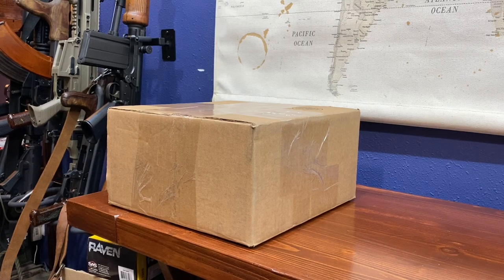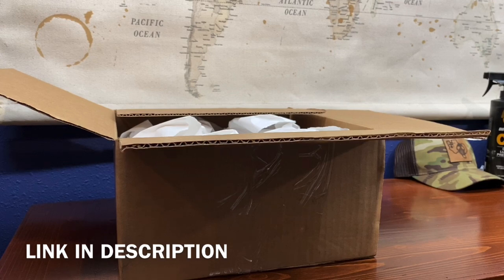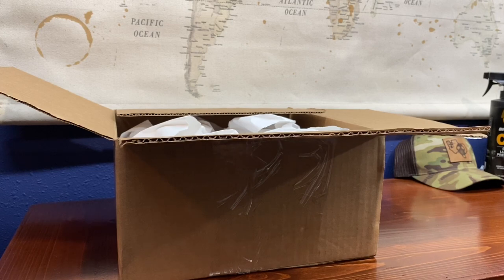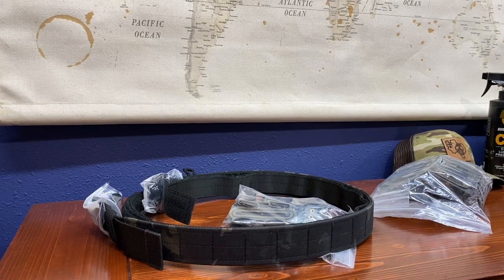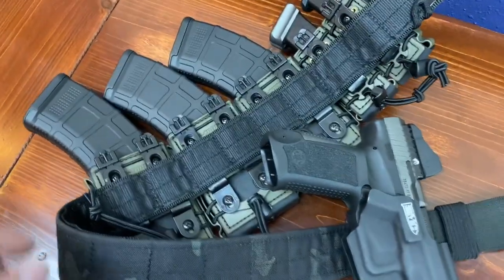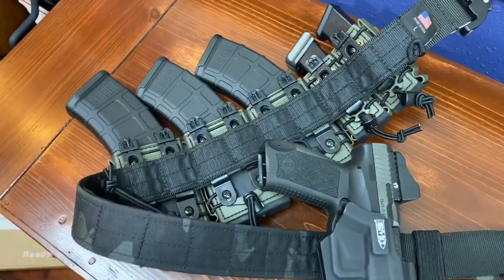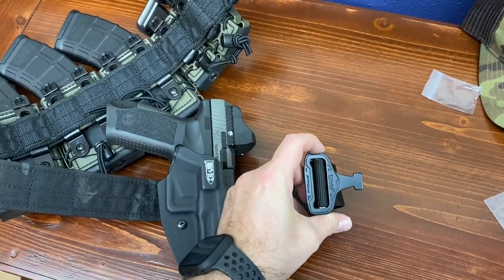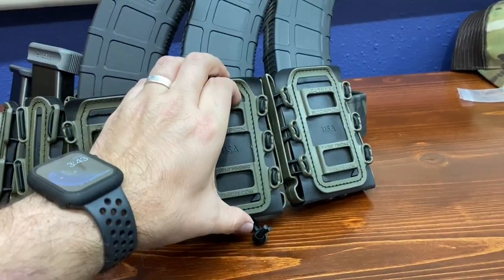G-CODE MULTICAM BLACK CONTACT SERIES GUN BELT UNBOXING AND SETUP TO RUN AK MAGS!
READY BUILT KIT
RIFLE CARRIER
PISTOL CARRIER
GUN RACK
Color you want not above? check out tactical holsters online for more options.

Hey and thanks for stopping by! Today we are going to take a look at the G-CODE Rifle and Pistol Soft Shell Scorpion Mag Carrier (Black and OD Green) with R2 and P2 Attachments as well as the G-Code contact series battle belt or war belt or gun belt, whatever you want to call it, 100% Made in USA! I am going to set this belt up for competition shooting with my ak47 / akm magazines / chest rig and it looks great so far! I hope you enjoy the video and thanks for stopping by!